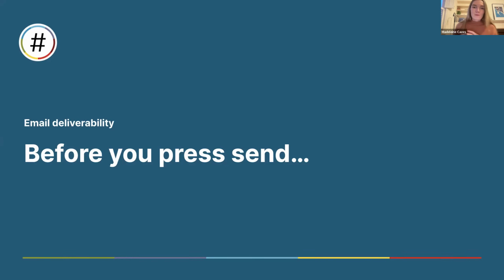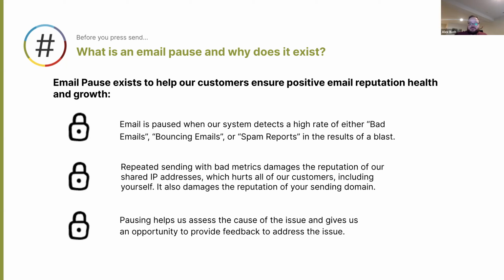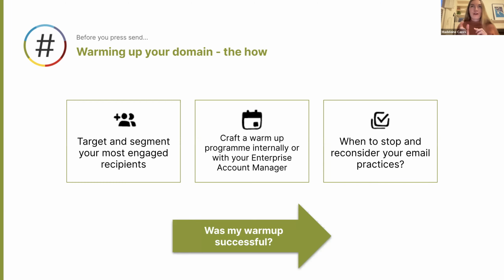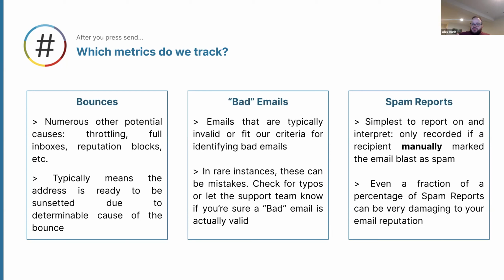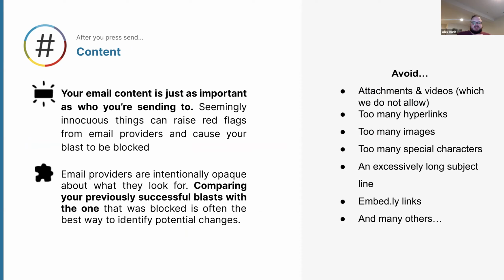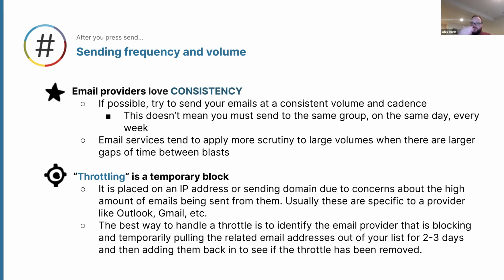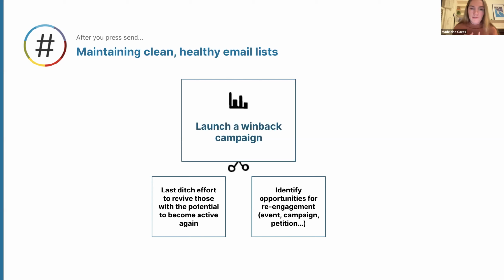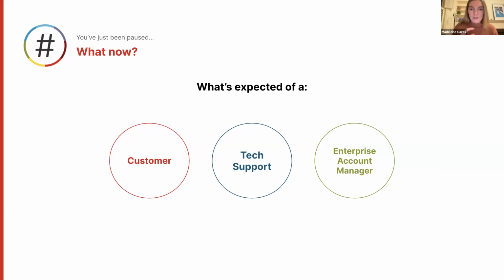"I hope this email finds you delivered" Webinar on Email Deliverability with NationBuilder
Getting emails delivered is hard.

Luckily, our Support Team and Enterprise Account Managers (EAMs) have picked up a few tricks of the trade to ensure your emails land in your supporters' inboxes.

Join us as we deep-dive into everything you need to know before and after pressing send in order to successfully set up your email program.

We will cover:
📧 What is email deliverability?
🔥 Warming up your domain
📈 Optimising sending practices
❌ You've just been paused

00:00 - Agenda
00:53 - How does email deliverability work?
1:46 - Why does email deliverability matter?
4:29 - How can NationBuilder help?
6:18 - What is an email pause?
9:58 - Warming up your email domain
15:21 - Metrics to track
23:10 - Email Content to avoid
25:34 - Sending frequency & volume
30:55 - Maintaining a clean email list
36:20 - What happens if you get paused?
43:26 - Q & A